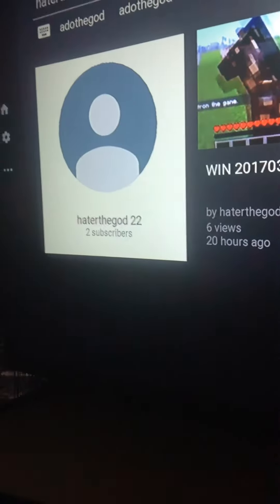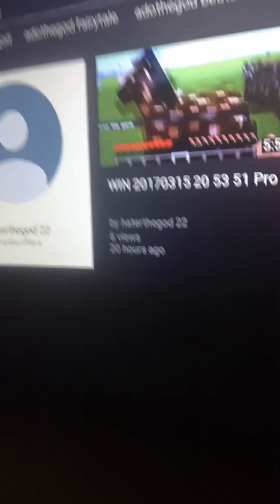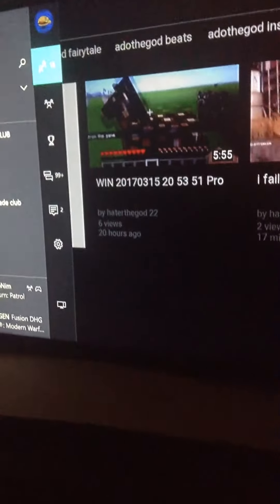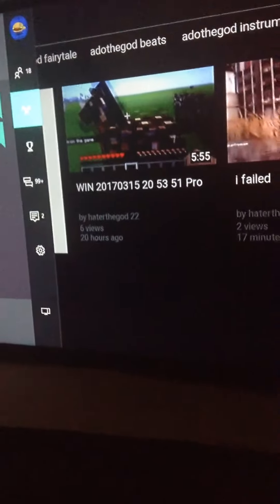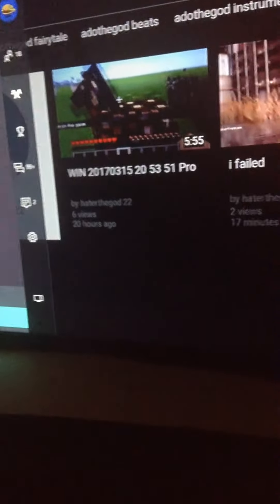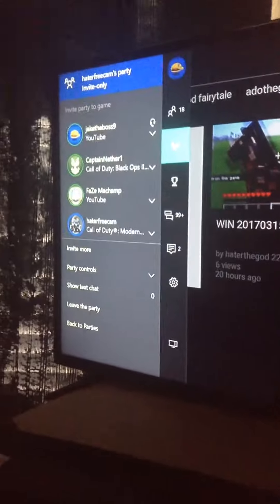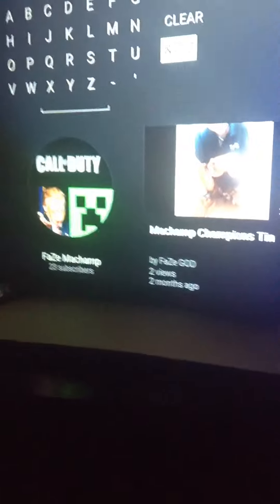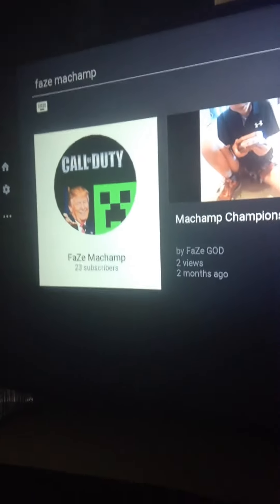Shoutout Thursday EP 1